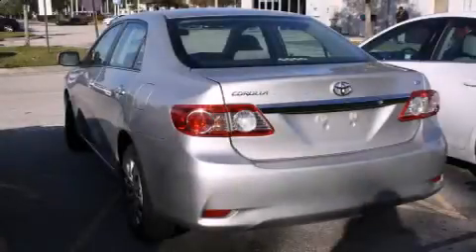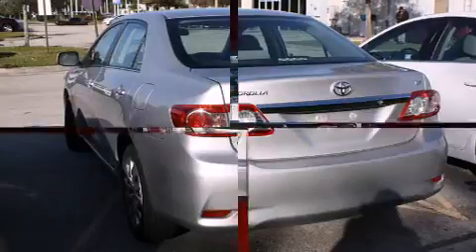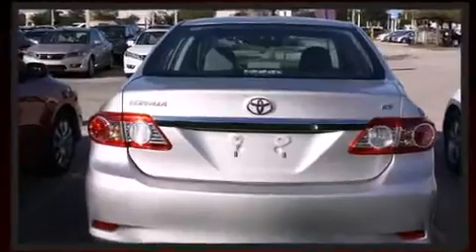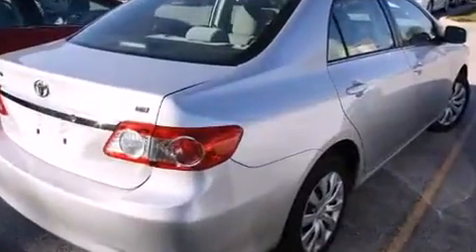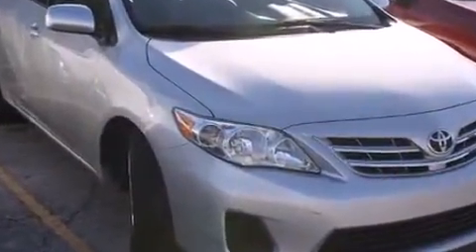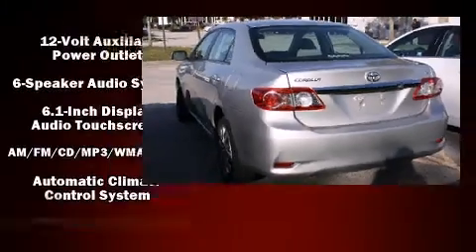2013 Toyota Corolla in Orlando, FL 32837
Coggin Honda of Orlando
11051 S Orange Blossom Trail

Climb inside the 2013 Toyota Corolla. Smooth gearshifts are achieved thanks to the 1.8 liter 4 cylinder engine, and for added security, dynamic Stability Control supplements the drivetrain. A wealth of standard features means that you no longer have to sacrifice. Such as remote keyless entry, 1-touch window functionality, a trip computer, air conditioning, tilt and telescoping steering wheel, power door mirrors, power windows, and a split folding rear seat. Toyota also prioritized safety and security by including: dual front impact airbags with occupant sensing airbag, head curtain airbags, traction control, brake assist, anti-whiplash front head restraints, a panic alarm, and ABS brakes. This car was designed with safety in mind, allowing you to drive with even greater assurance. We pride ourselves in consistently exceeding our customer's expectations. Stop by our dealership or give us a call for more information.